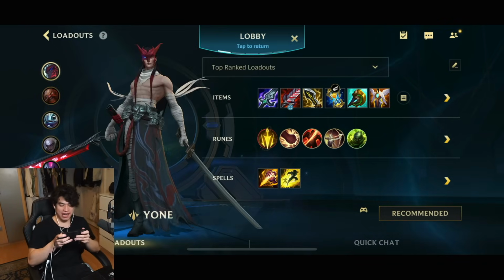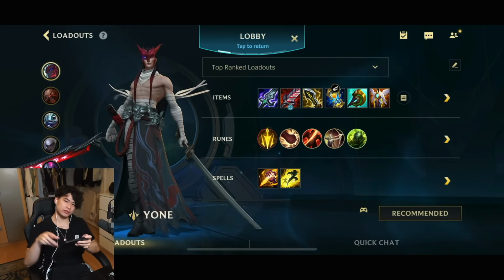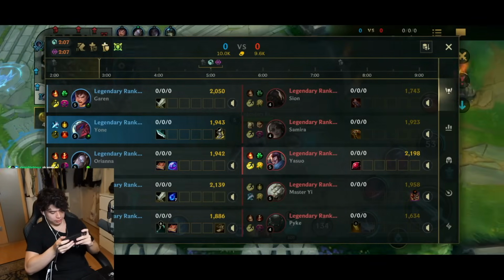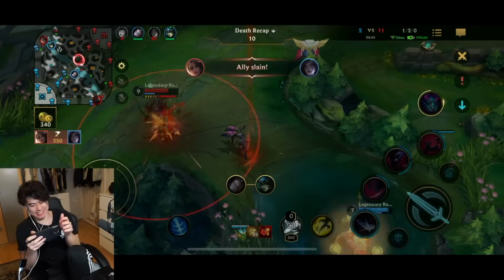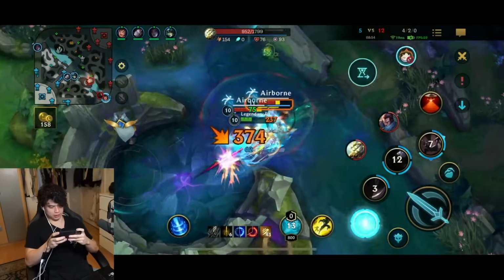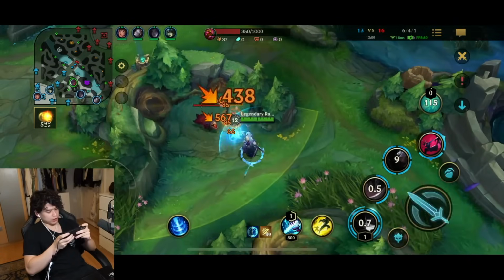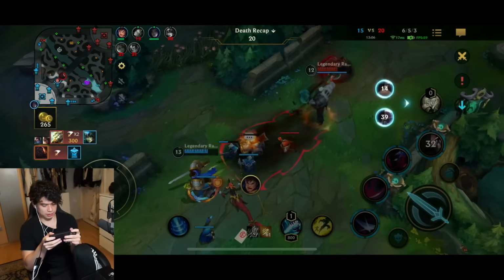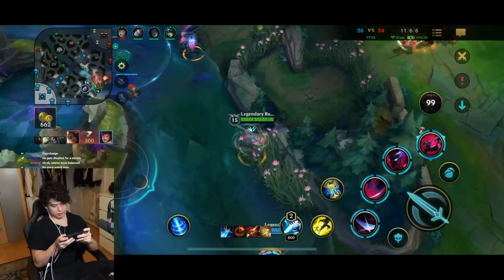WILD RIFT YONE BLOODTHIRSTER OVERBUFFED BUILD ON 4.4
League of Legends Wild Rift YONE BLOODTHIRSTER OVERBUFFED BUILD ON 4.4

►Songs:
Marshvll - The Vibe VIP (ft. Yung Fusion)